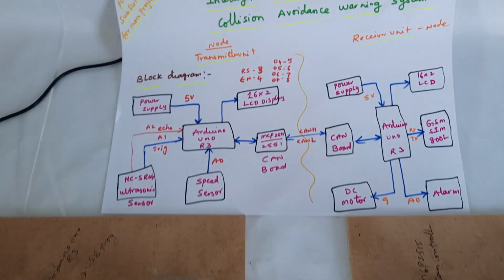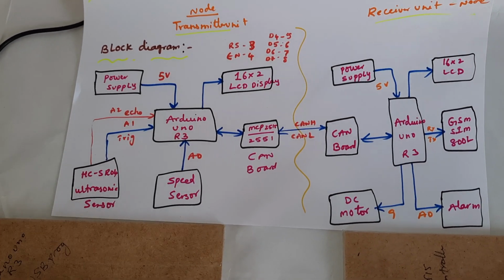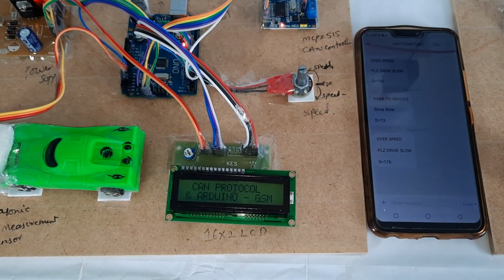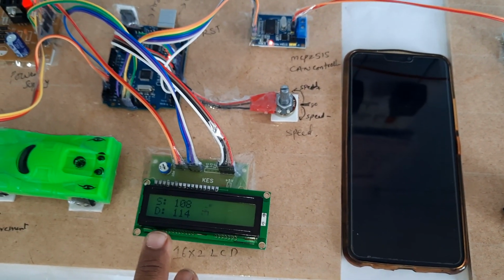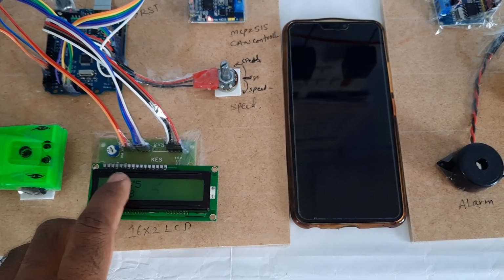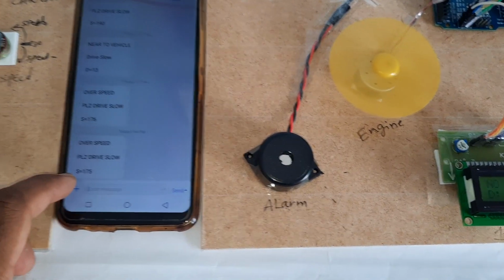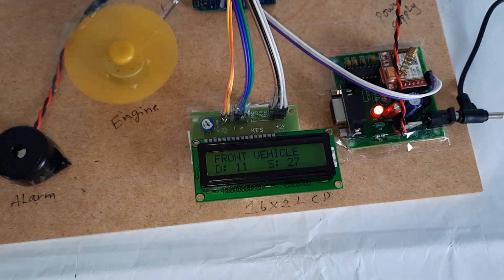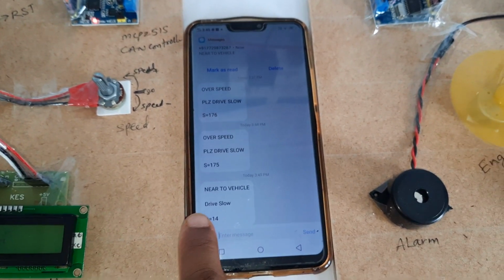Intelligent CAN-based Automotive Collision Avoidance Warning System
1. Project Abstract / Synopsis
2. Project Related Datasheets of Each Component
3. Project Sample Report / Documentation
4. Project Kit Circuit / Schematic Diagram
5. Project Kit Working Software Code
6. Project Related Software Compilers
7. Project Related Sample PPT’s
8. Project Kit Photos
9. Project Kit Working Video links

Intelligent CAN-based Automotive Collision Avoidance Warning System | Distance Based Accident Avoidance System in Automobiles Using Arduino with CAN Protocol | SMS Alert - Vehicle Speed Control and Accident Avoidance System using CAN | CAN BASED ACCIDENT AVOIDANCE SYSTEM | Distance based Accident Avoidance System using CAN protocol | CAN Based Safety Distance Calculation for Collision Avoidance in Automobile,

5. Vehicle Speed Control and Accident Avoidance System using CAN,

6. Advanced Smart Cruise Control with Safety Distance Considered,

7. Design of Automobile Collision Avoidance Warning System Based on CAN Bus,

8. Vehicle to Vehicle Communication for Crash Avoidance System Based on CAN Bus,

9. Car-to-Car Communication for Accident Avoidance,

10. ARM 7 Based Controller Area Network for Accident Avoidance,

11. Intelligent CAN-based automotive collision avoidance warning system,

12. An Intelligent System to Avoid Collision in Vehicle based on Can,

13. Intelligent Safety Warning and Alert System for Car Driving,

14. Inter/Intra-Vehicle Wireless Communication,

15. Automated Vehicle-to-Vehicle Collision Avoidance,

16. Intelligent Transport System Implementation,

17. ARM based vehicle collision avoidance with, - Ishitv Technologies,

18. Secure In-Vehicle Communication - Springer,

19. can based accident avoidance system using lpc2129,

20. can based accident avoidance system ppt,

21. accident avoidance system project/seminar report/pdf/ppt download,

22. can interfacing with lpc1768,

23. Secure In-Vehicle Communication - Springer,

24. CAN BASED PROJECTS - MTech Projects,

25. Autonomous Manoeuvring Systems for Collision Avoidance on Single,

26. Vehicle to Vehicle Communication for Crash Avoidance Systems,

27. Automotive Informatics and Communicative Systems: Principles in,

28. Research Journal of Pharmaceutical, Biological and, - RJPBCS,

29. Vehicular Networking: Automotive Applications and Beyond,

30. Fundamentals of Mobile Heavy Equipment,

31. Security-Aware Design for Cyber-Physical Systems: A Platform-Based,

32. Distance based Accident Avoidance System using CAN protocol,

33. CAN BASED ACCIDENT AVOIDANCE SYSTEM,

34. CAN Communication based accident avoidance system using,

35. Industrial Automation and Control System Using CAN BUS,

36. CAN Based Vehicle Speed control and Safety Prototype,

37. Car-to-Car Communication for Accident Avoidance - ppt video online,

38. CAN BASED COLLISION ACCIDENT AVOIDANCE SYSTEM FOR,

39. Continental Automotive - Vehicle to X Communication,

40. ARM7 Based Smart Monitor and Control on Bus Stand,

41. An ARM7 LPC2148 Based Temperature Measurement System Using,

42. Vehicle Accident Automatic Detection Using MEMS, GSM, GPS,

43. Verification of On-Line Vehicle Collision Avoidance Warning System,

44. Vehicle-to-vehicle communication rule finally proposed by the,

45. Intelligent CAN-based automotive collision avoidance warning system,

46. Intelligent-Automatic-Vehicle-Accident-Detection-System-Using,

47. The Real-World Safety Potential of Connected Vehicle Technology,

48. RFID-Based Vehicle Positioning and Its Applications,

49. Vehicular optical ranging and communication system | EURASIP,

50. Heavy Vehicle Hardware-In-The-Loop Crash Avoidance Safety,